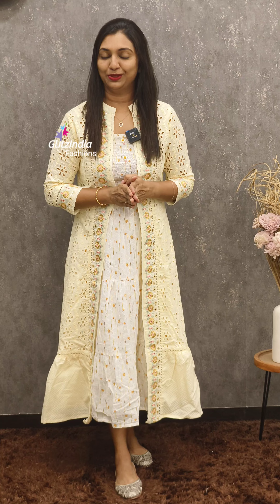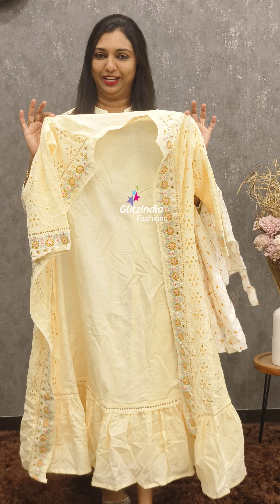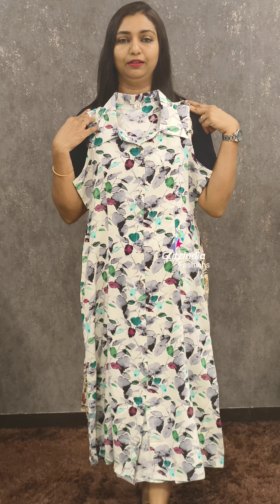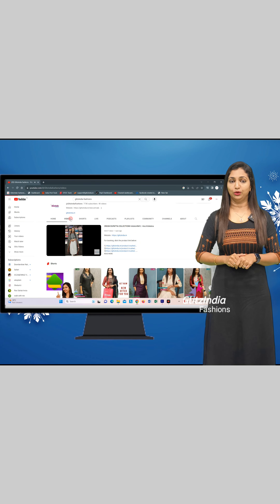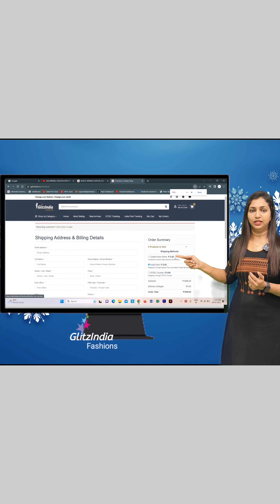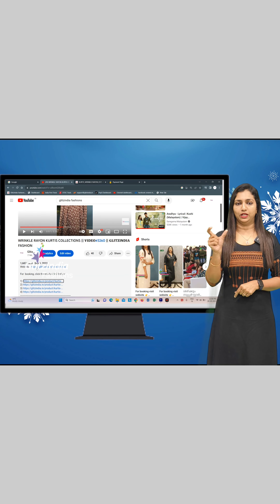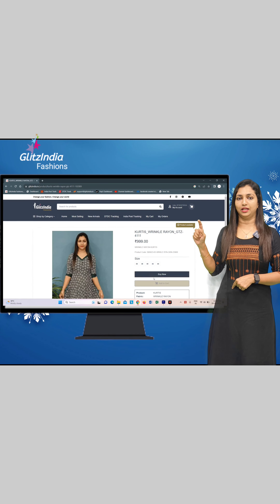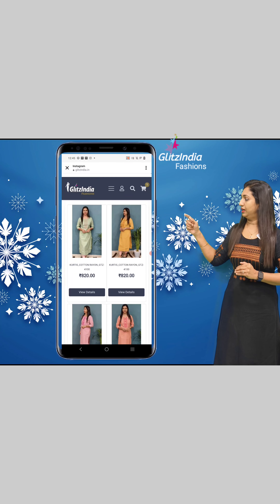SHOP THE BEST KURTIS COLLECTIONS // GLITZINDIA FASHIONS 🥰👌😍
LEGGIGS :-

GlitzIndia Fashions
Alappuzha - Kerala